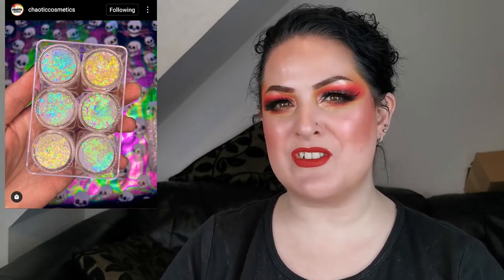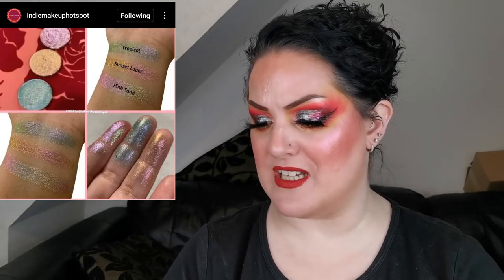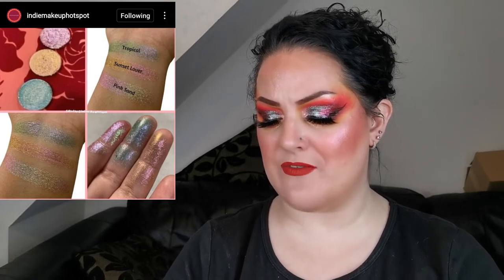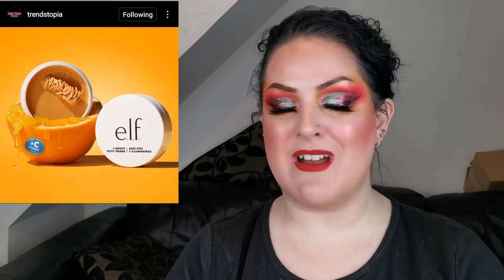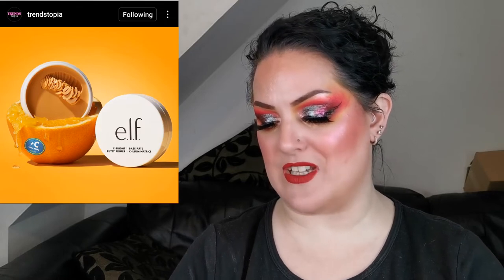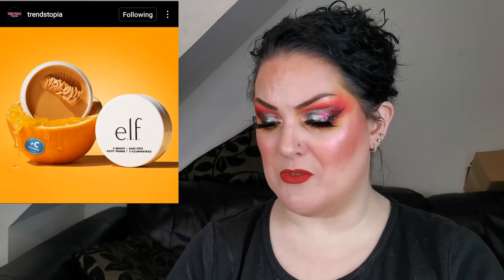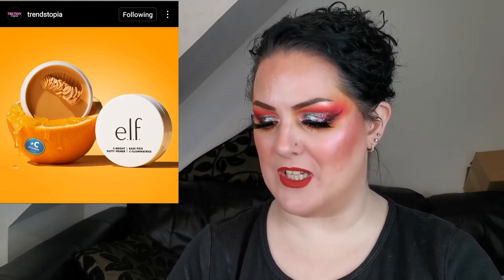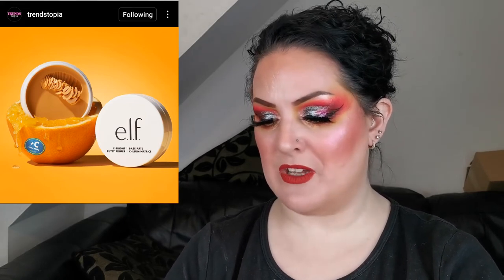New releases and sneak peeks | Episode 28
Hello my beautiful chameleons, and welcome to another week of new releases and sneak peeks! There are some very exciting makeup launches to talk about this week!